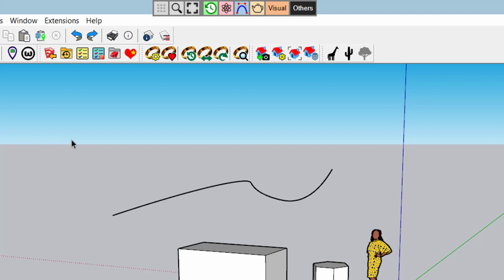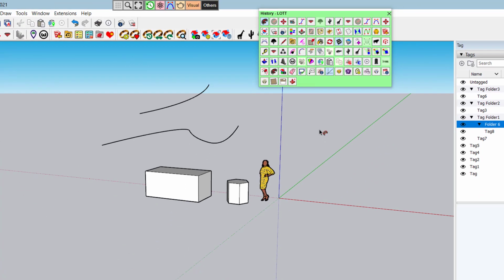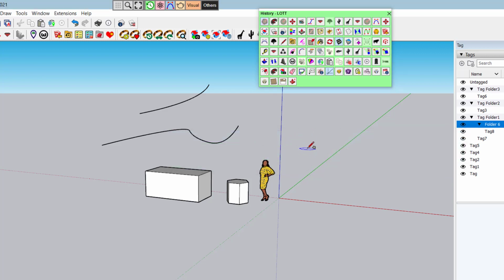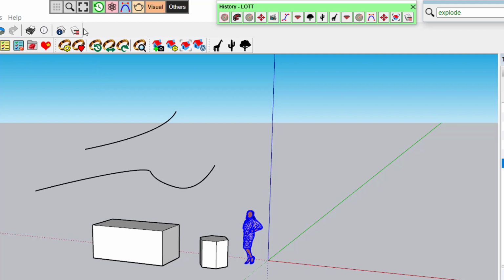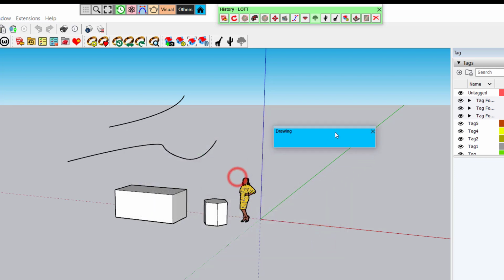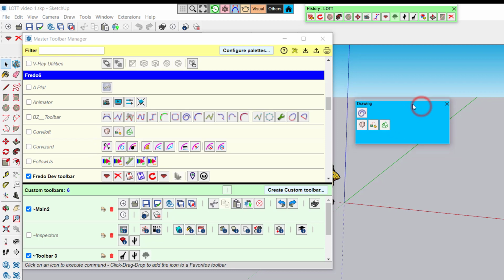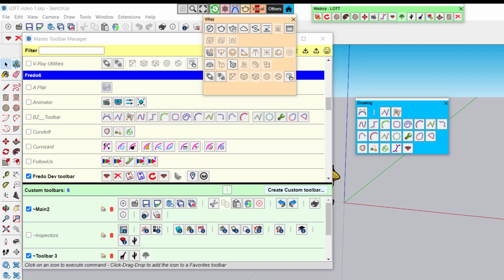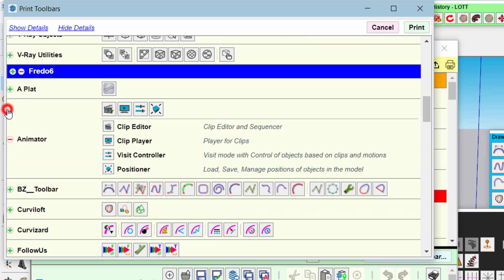LordOfTheToolbars - Overview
LordOfTheToolbars (LOTT) is a set of tools helping you to configure your SketchUp workspace, especially when you have a lot of Toolbars.

The main features are
   - Single toolbar (Vignette Stripe) to access any command
   - Master List of all toolbars, extensions and native
   - History of commands, with Fast Navigation
   - Custom toolbars, mixing native and plugin icons
   - Personal Commands (document, folder, menu, ruby script)
   - CleanScreen mode, hiding most visual elements
   - Quick Finder, to search among icons and menus
   - Backup, Import and Export of configuration

It will be released soon at Sketchucation